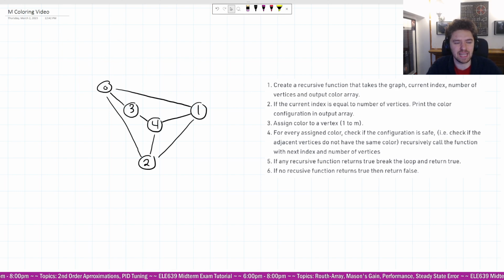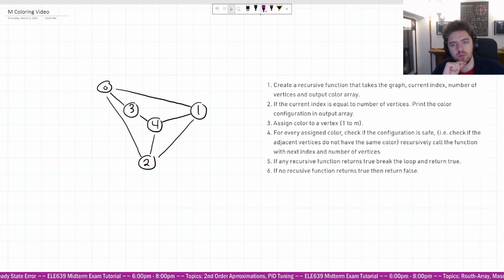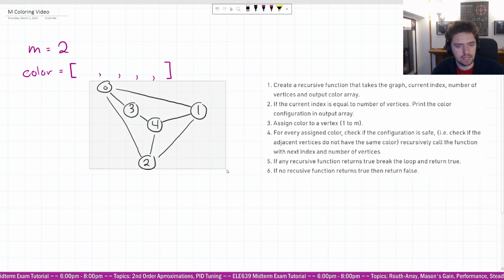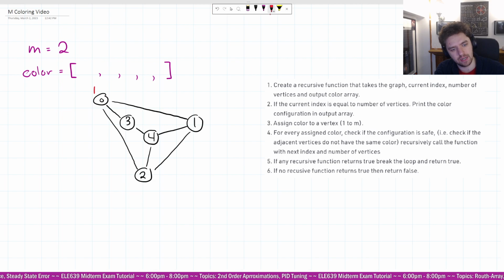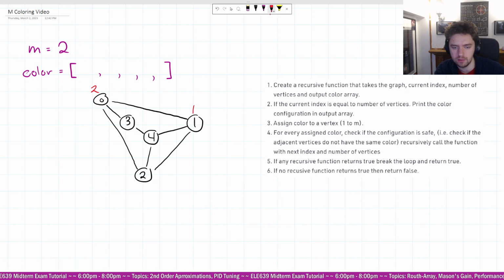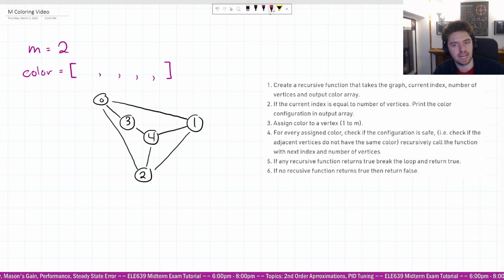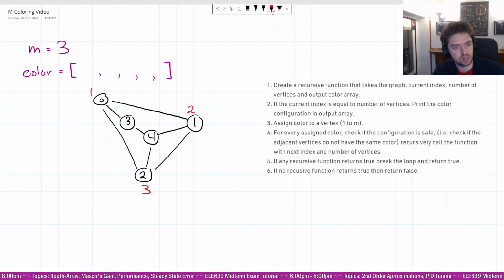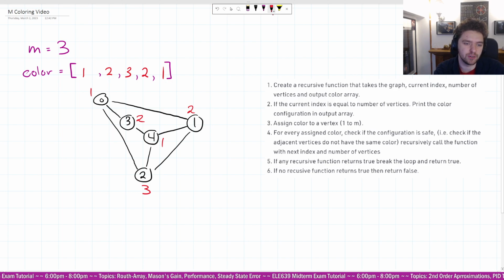m-Coloring Problem - Algorithm Example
Ignore the text scrolling on the bottom of the screen 🙃